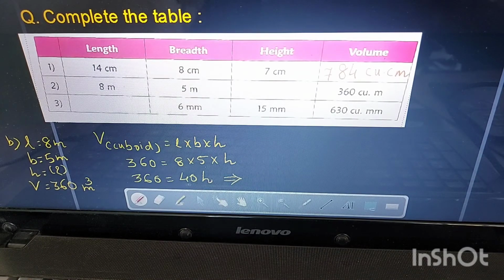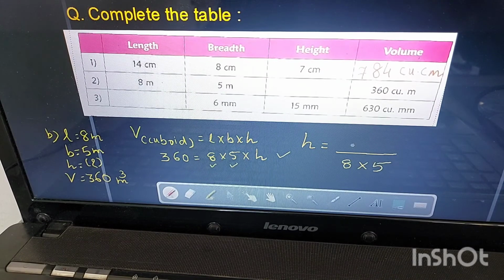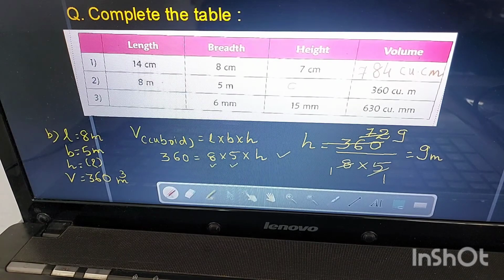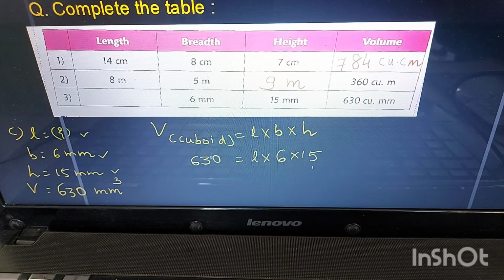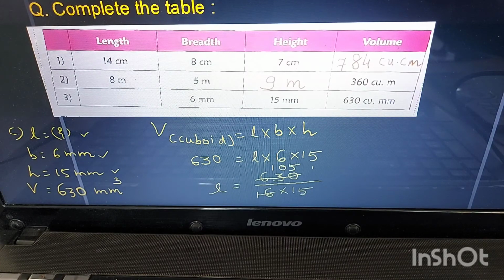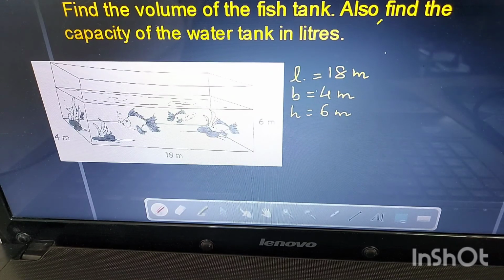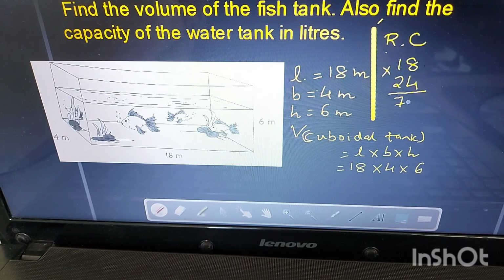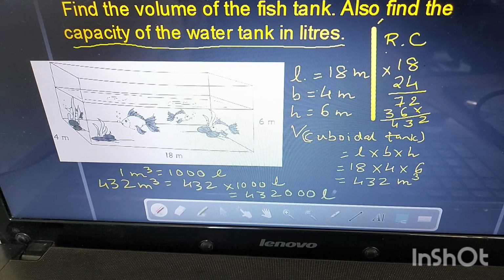Class 5 - Volume - Sample Questions- Part-1